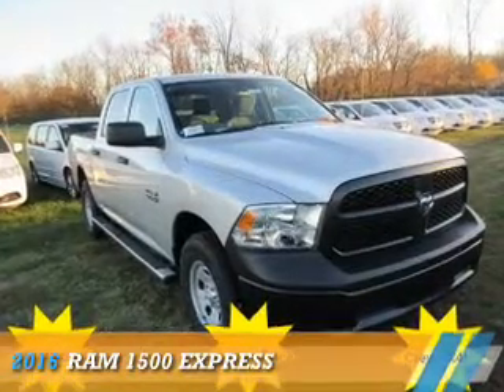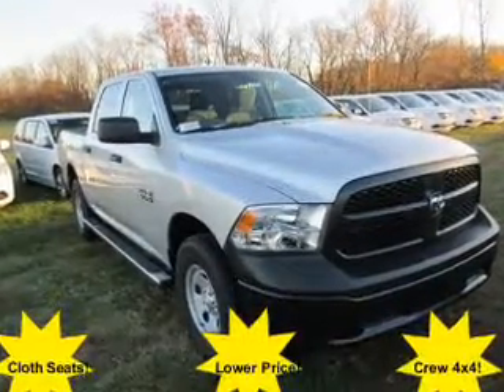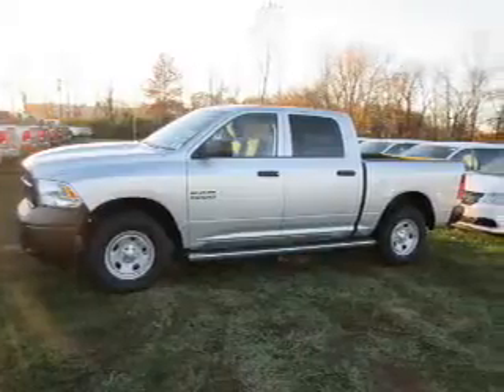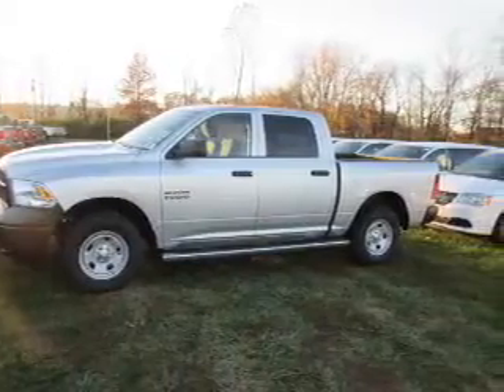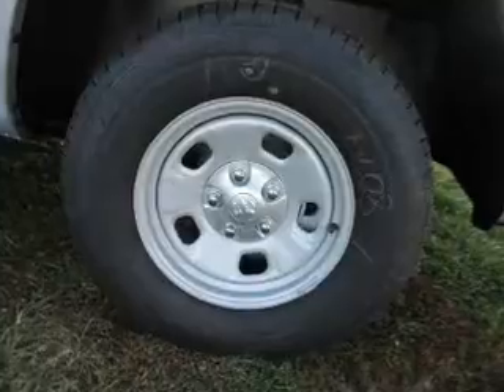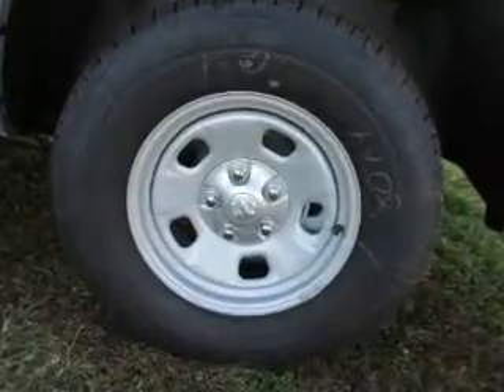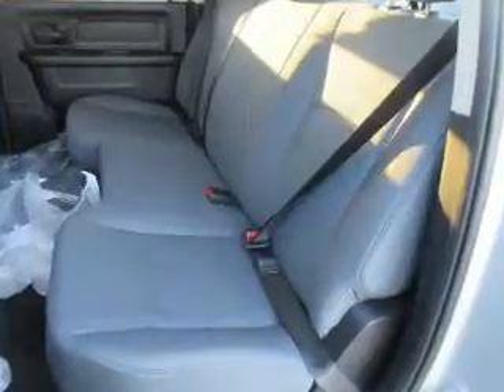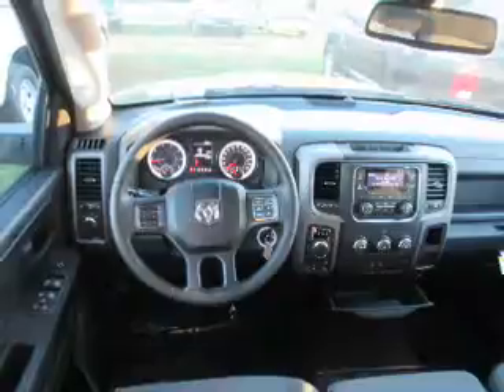2016 RAM 1500 15772 - Mt Carmel IL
Year: 2016
Make: RAM
Model: 1500
Trim: Express
Engine: 3.6 liter 6 Cylindercylinder 4WD
Transmission: 8-Speed
Color: Silver
Mileage: 1
Address:
1422 W 9th St
Mt Carmel, IL 62863
VIN:1C6RR7KG5GS158677